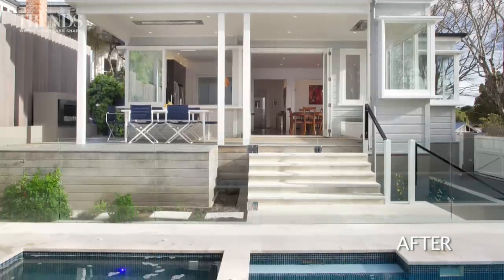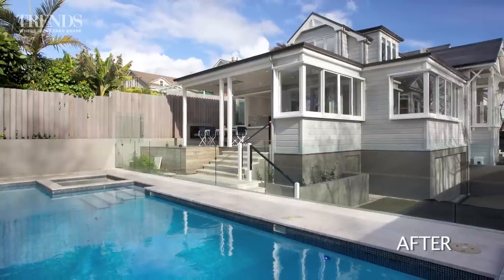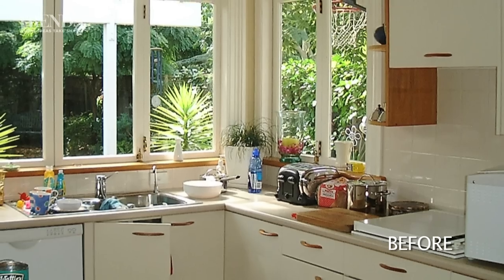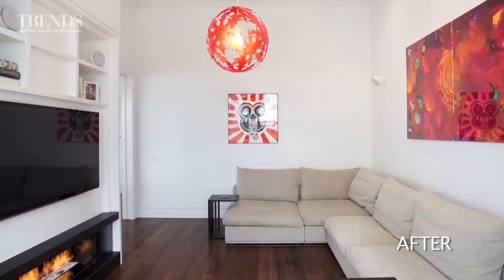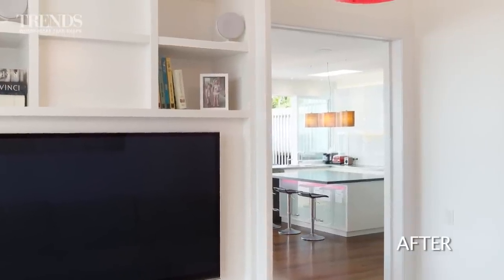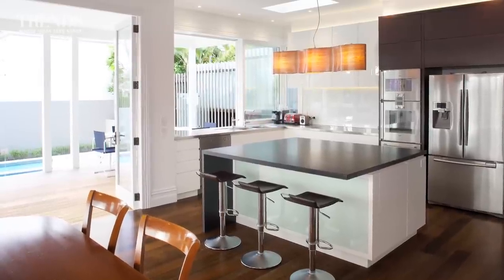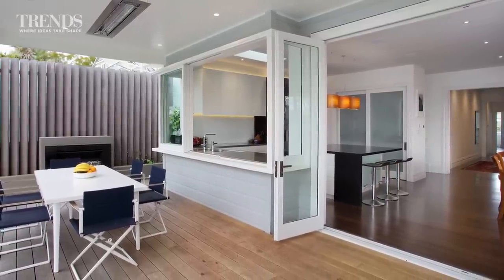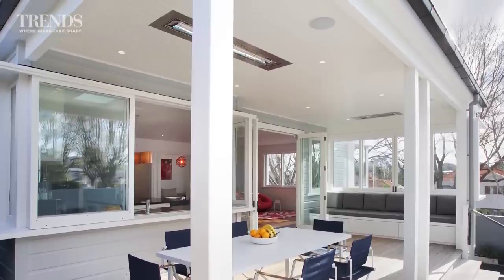Traditional villa renovation with new kitchen, outdoor room and pool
Retaining the character of a traditional villa often means innovative solutions are required for garaging.

Architect Jane Aimer of Scarlet Architects talks about a major renovation to a character home that provides internal access, a new kitchen, outdoor room and pool landscape.

It’s often easy to see at first glance the changes to an older villa or bungalow when living areas are opened up to the outdoors. But there can be a lot more going on behind the scenes that makes a renovation truly magical.
This traditional villa, built around the turn of the last century, had plenty of charm, with its gabled roof, bay windows and beautiful return veranda. But a lean-to housing the kitchen and family area at the rear was well past its use-by date, says architect Jane Aimer of Scarlet Architects.
“There were other rooms upstairs that had been added, along with dormer windows, at some stage. But these were not working very well either.”
Aimer says the owner wanted to open up the house to a new landscaped pool area. But moving an existing garage in the rear yard was the first challenge.
“We needed this area for the pool, and we didn’t want to compromise the character of the house by putting a garage at the front,” she says. “So we decided to excavate an area beneath the house at one side to accommodate a double garage with internal stairs. This was the starting point – it freed up the outdoor space.”
The architect says the entire lean-to was then demolished and the rear of the house rebuilt. The walls were pushed out slightly to provide a bigger kitchen, dining and family room, and a large covered deck was introduced.
“With its long window seat and painted tongue-and-groove ceiling, the deck is reminiscent of an old-fashioned sun porch. It faces north, so it gets the sun all day, and it has lovely views of mature trees and Mt Eden.”
The extension features similar painted weatherboards to the original house, and has matching bay windows. It also has large bifolding windows in the kitchen that open out to the deck, creating a flush serving hatch for the barbecue area.
“We kept the kitchen in the same place, as the owner liked the way this worked,” says Aimer. “But everything else changed.”
The new kitchen has a large island that is almost a square. This provides plenty of bench space for food preparation and serving. The front of the island features backlit Opalite translucent laminated glass that helps to bounce light around the room. The large pocket doors concealing the pantry are also frosted glass. These can be pulled right back, so the entire pantry is open to the kitchen.
To add visual definition to the rear wall of the kitchen, the high bank of cabinets around the tall appliances features a dark-stained timber veneer, while the rest of the cabinets have a white lacquer finish.
“The stairs from the garage come up into the house on the other side of the pantry wall, so the access is a lot easier than it was with an external garage,” the architect says. “The owners virtually arrive straight into the kitchen.”
A long living room in the original part of the house was opened up to the family room. Formerly, it was a closed-off room that opened to a side passage from the front door.
“We also widened the hallway near the kitchen so the space doesn’t seem so cramped,” says Aimer. “It has become a much more free-flowing interior, which is better suited to a young family. At the same time, however, the house still retains its traditional elements – there are formal rooms off either side of the entry passage.”
Further major changes were made to the upper level, which now houses a new master suite, two bathrooms, another bedroom, home office and storage area.
“Essentially, this became a three-storey renovation,” says the architect. “We created a new wider stairway to the upper level, so it is more in keeping with the rest of the house. We also added a new gable end and dormer windows for the master bedroom, which echoes the look of the original gables.”
The landscaping is another major feature of the remodel. Wide concrete stairs now lead down to a swimming pool with an integrated spa pool. A fixed louvre fence along the side boundary is angled to provide a glimpse of the lush greenery on the other side, while still providing privacy for both properties.